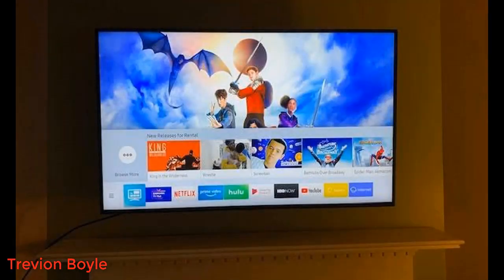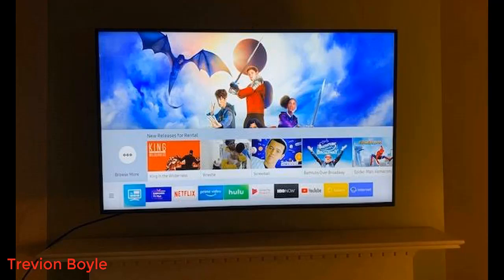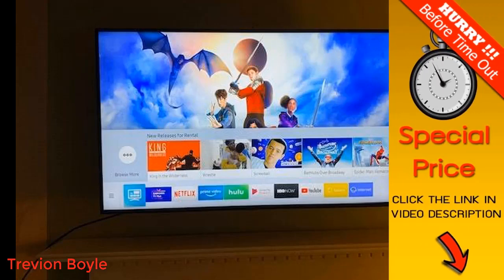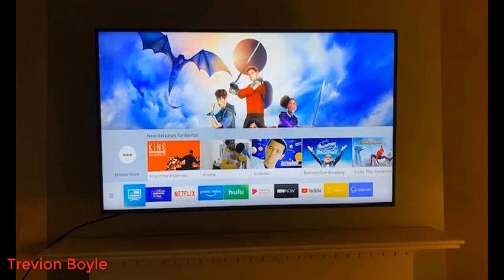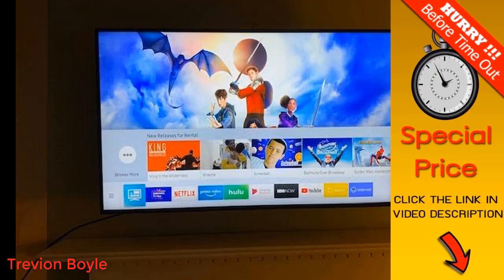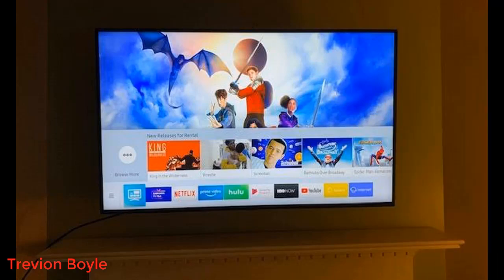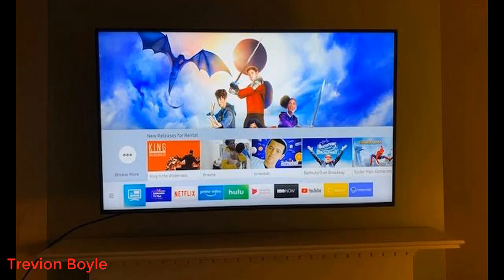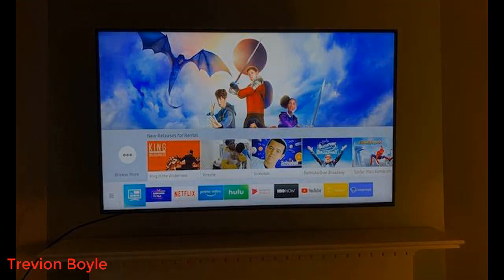Samsung 7 Series 4K Reviews in 2021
Samsung 7 Series 4K reviews
Samsung UN65RU7100FXZA Flat 65-Inch 4K UHD 7 Series Ultra HD Smart TV with HDR and Alexa Compatibility (2019 Model)
See all your favorite entertainment as it was meant to be seen with the Samsung UN65RU7100FXZA Flat 65-Inch 4K UHD 7 Series Ultra HD Smart TV. Featuring a powerful 4K UHD processor, this UHD Smart TV offers 4x the resolution (3, 840 x 2, 160) of Full HD 1080p HDTV. The 4K UHD processor instantly upscale content to 4K-level picture quality, even from non-native 4K sources, allowing you to enter the world of 4K with every show, season, and scene. Adding to the level of realism, the TV includes HDR (High Dynamic Range) and Proctor to reveal millions of shades of color with a vibrant, lifelike picture that HDTV can’t create. UHD Dimming dynamically fine tunes the deepness of the blacks to the brightness of the whites for a picture with sensational contrast. The slim design of the Samsung RU7100 naturally fills in the contours of your space with a refined, modern aesthetic that complements your lifestyle. The Samsung 7 Series UHD TV includes smart features such as One Remote, on-screen universal guide, smart speaker expandability with Alexa and Google Assistant compatibility, and more. BLUETOOTH CAPABILITY only supports audio profiles such as Ear Buds, Headphones, and Soundbars, but does not support Human Interface Devices such as a keyboards.
Product Dimensions: W/ Stand: 57.4" W x 12.3" D x 36.1" H | W/o Stand: 57.4" W x 2.3" D x 33" H
4K UHD Processor: Powerful 4K UHD Processor Optimizes Your TV’s Performance by Upscaling Every Show, Season, and Scene With 4K Picture Quality
Enhanced Detail with HDR: 4K Depth of Detail with High Dynamic Range Lets You See Shades of Color That Reveal More Detail than Hdtv Can Deliver
Purcolor Reveals Spectrums of Color: Millions of Shades of Color Reveal a Vibrant, Lifelike Picture That Conventional Hdtv Can’t Create.Maximum Power Consumption:160
Smart TV Features: Simple on screen universal guide to find streaming content and live TV shows, OneRemote to control all compatible devices, smart speaker expandability with Alexa and Google Assistant compatibility, and more
Sleek, Slim Design: Modern and Polished, the Sleek Design Naturally Fills the Contours of Your Space with Refined Design.